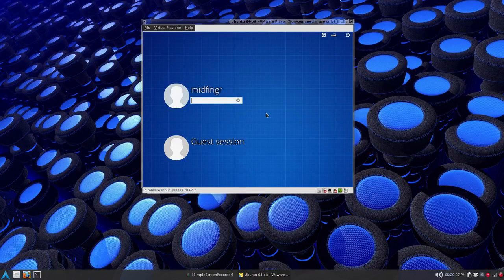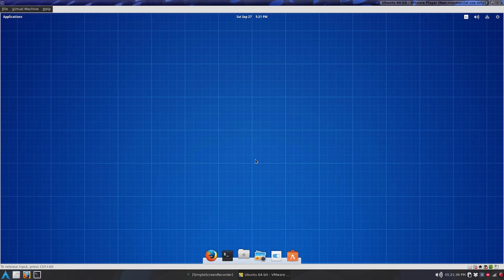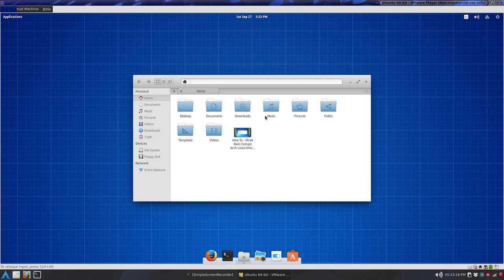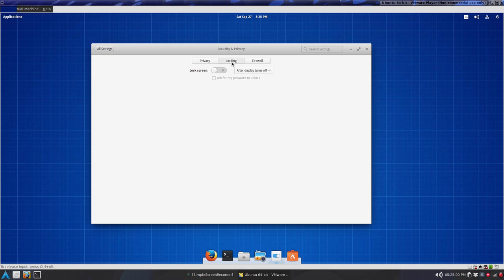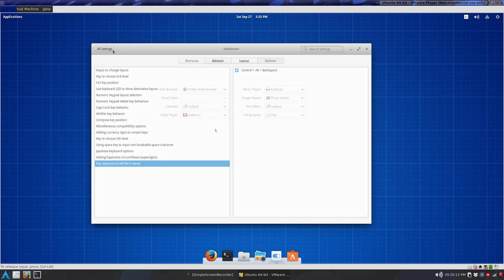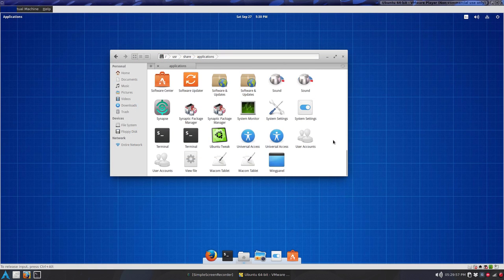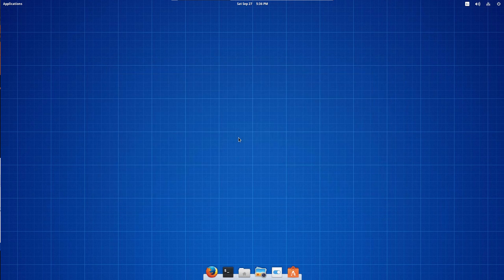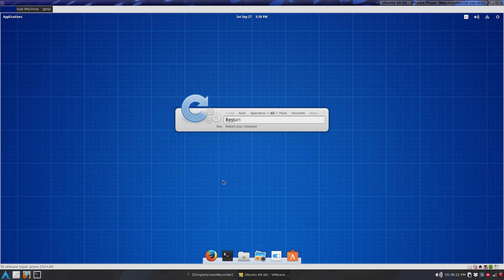Elementary OS 'beta' Overview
A quick look a the development for the upcoming release of Elementary OS 'freya'.